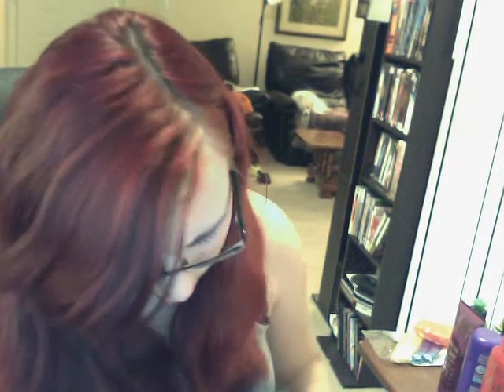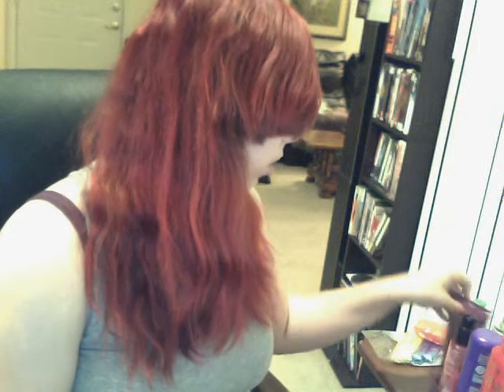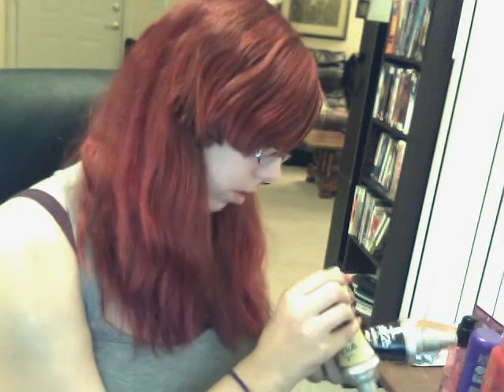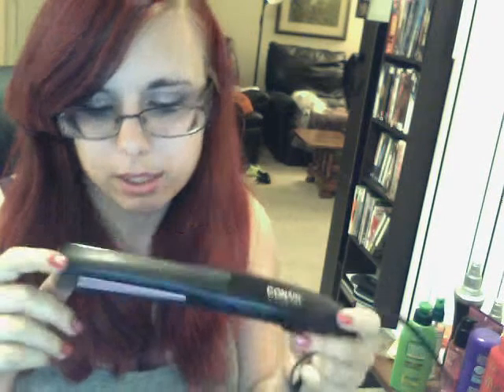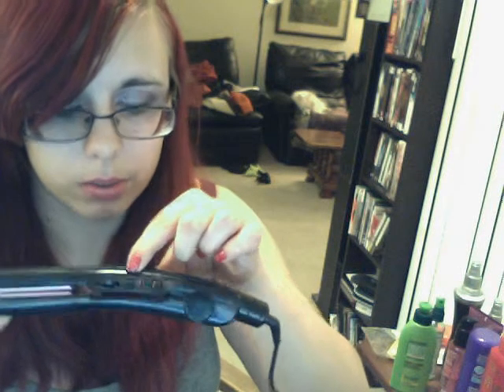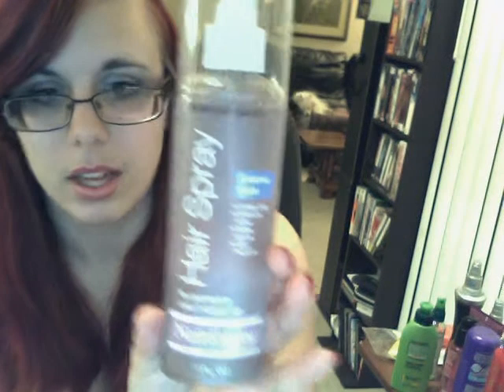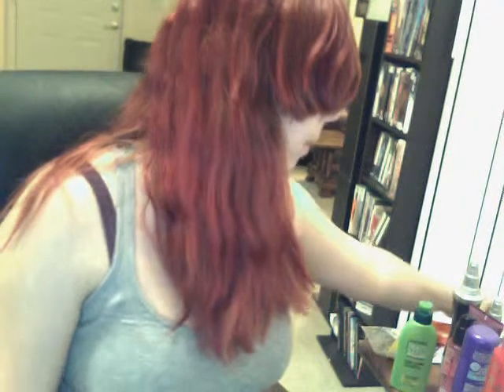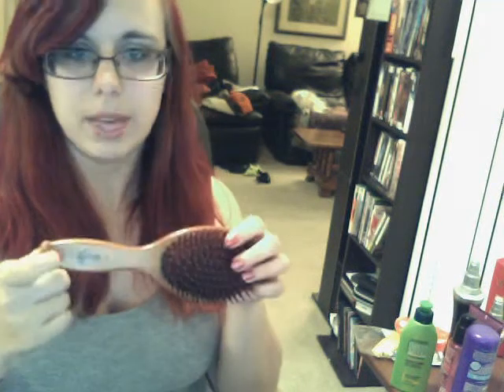Hair Products I Use